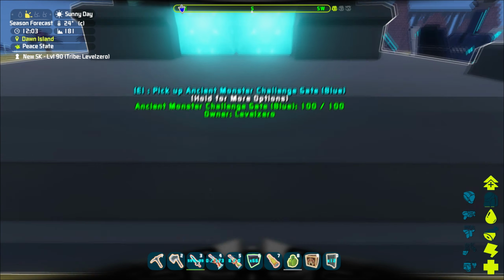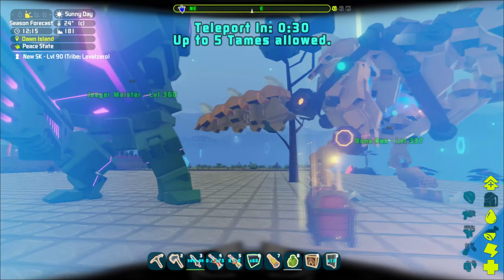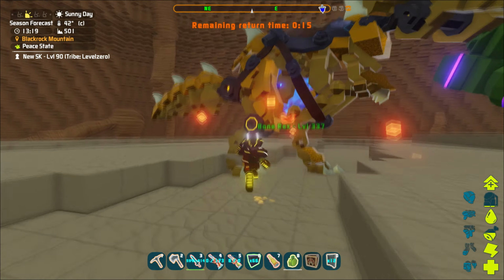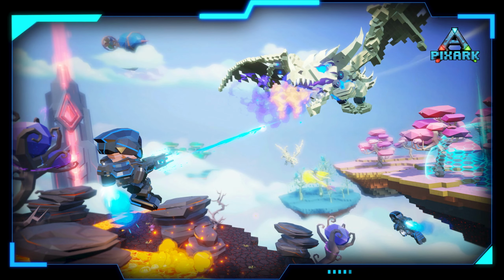Pixark 10x Ep35: Cobalt Golems & The Beach Bully Take 2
Our gameplay will be on a boosted server.  We're entering a world of mystery, danger, wild creatures, and cubes!  We'll be adventuring as a tribe to gather materials, craft useful items, tame wild creatures and build huge bases.  We plan to raid dungeons / castles and breed creatures to defeat world bosses!

PixARK is an open-world voxel sandbox survival game developed by Snail Games, based on ARK: Survival Evolved. To survive in this world, players must hunt, harvest, craft items, grow crops, and build shelters to fight against roaming dinosaurs, natural hazards, and potentially hostile human players. Break apart the world and rebuild it as you see fit, creating formidable fortresses, fantastic landscapes, or anything else you can think of. It's like a combination of Ark and Minecraft.

Server Stats:
Everything pretty much 10x

Breeding Stats:
MatingIntervalMultiplier=0.001
EggHatchSpeedMultiplier=50
BabyCuddleIntervalMultiplier=0.1
BabyMatureSpeedMultiplier=10

Max Wild Creature: Lvl 300